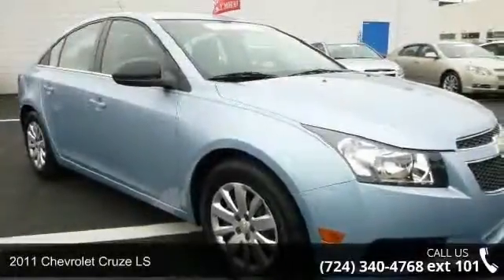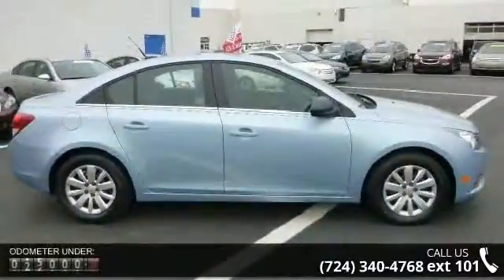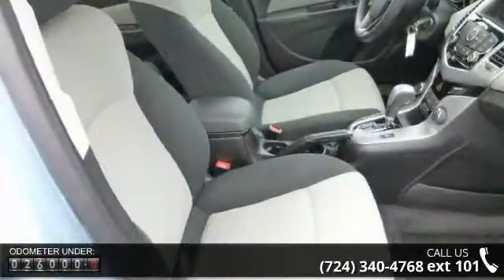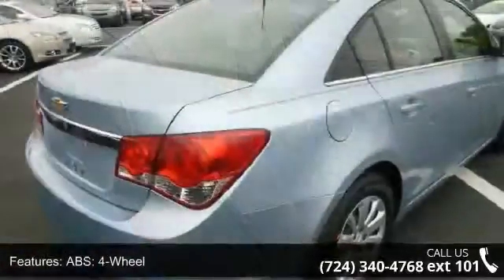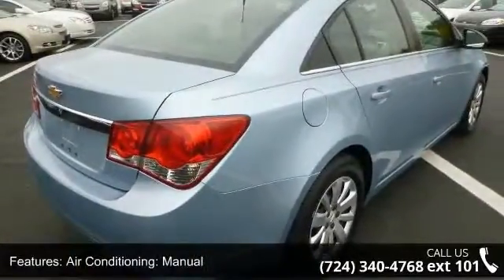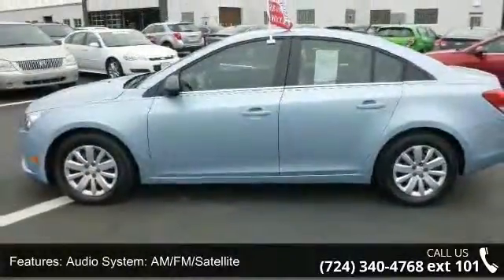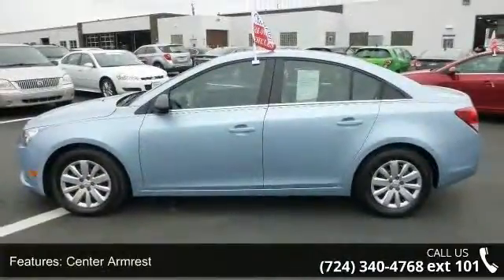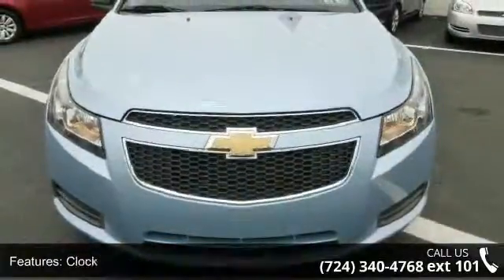2011 Chevrolet Cruze LS - Baierl Chevrolet - Wexford, PA ...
BAIERL IS DRIVEN TO BE BETTER!! VISIT US AT BAIERL CHEVROLET!!! WE HAVE A GREAT INVENTORY OF GM CERTIFIED, CADILLAC CERTIFIED, AND BAIERL CERTIFIED VEHICLES RANGING FROM $3000 TO $70,000. GREAT FAMILY VALUE ! And VERY LOW PAYMENTS AVAILABLE ! GM Certified. Hey! Look right here! Move quickly!   Don't miss the great bargain! Your time is almost up on this good-looking 2011 Chevrolet Cruze with such low mileage. GM Certified Pre-Owned means you not only get the reassurance of a 12mo/12,000-Mile Bumper-to-Bumper limited warranty, but also a 2yr/24,000-Mile Standard CPO Maintenance Plan, up to a 5-Year/100,000-Mile, $0 Deductible, Fully Transferable, Powertrain Limited Warranty, a 172-point inspection/reconditioning, 24/7 roadside assistance, Courtesy Transportation, 3-Day/150-Mile Customer Satisfaction Guarantee, 3 month trial ... read more